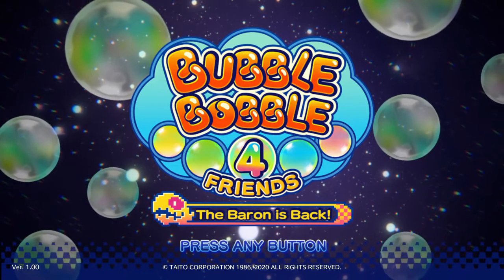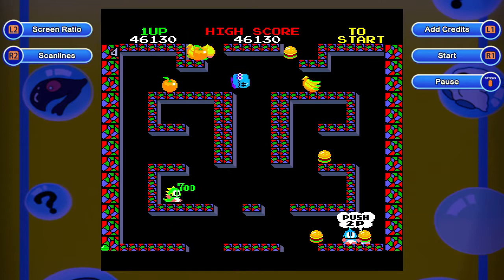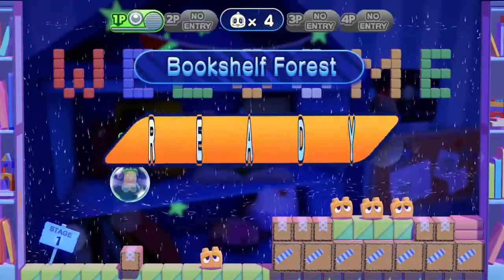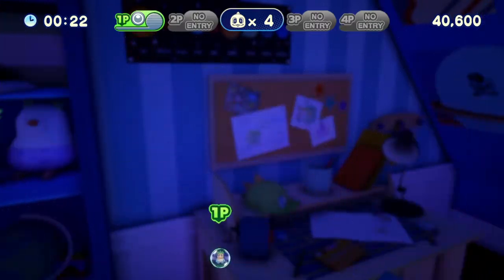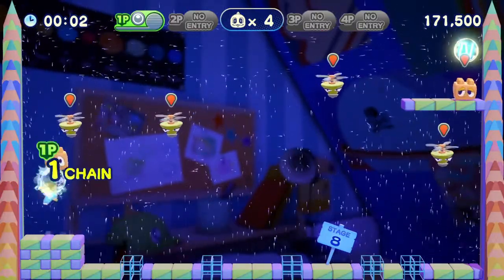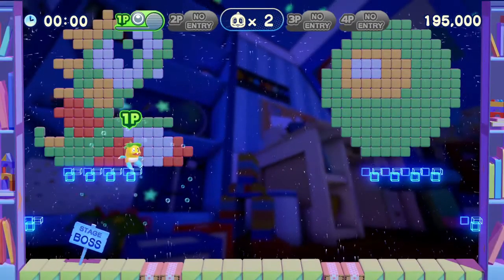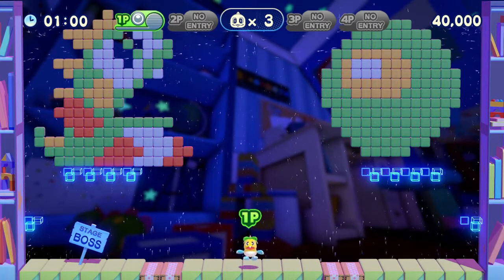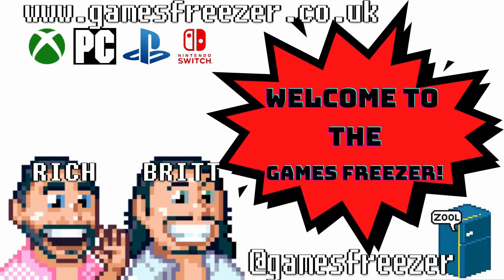Bubble Bobble 4 Friends | The Baron Is Back | Ten-minute Taster | "Pop Some Bubbles With Bub N Bob"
The popular Dragons Bub and Bob are back! Bubble Bobble 4 Friends is the latest game in the legendary Bubble Bobble series from Taito.

Play alone or with up to 3 friends in couch co-op mode and jump your bubble dragons through 100 levels to defy the wicked magician Bonner and his henchmen. The bubbles don't just let you trap your opponents, either – your dragons can also jump on them to reach higher platforms.

Collect E-X-T-E-N-D bubbles to activate and upgrade skills, such as lightning and bomb bubbles. Develop countless new strategies to travel through the worlds and take advantage of air currents.

The original Bubble Bobble arcade game from 1986 is also included, which captured the hearts of players around the world and still has fans humming its title melody today.

A celebration for fans and fun for the whole family!